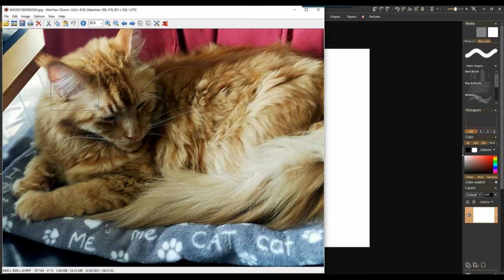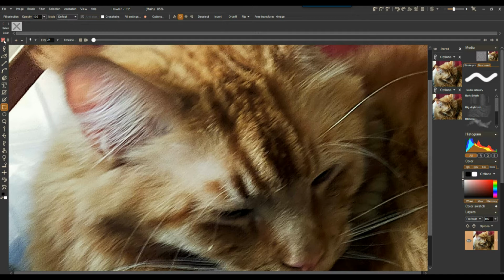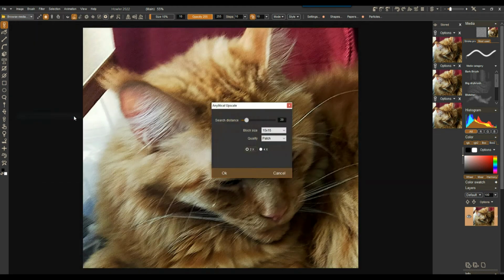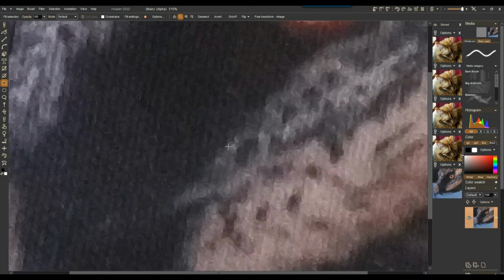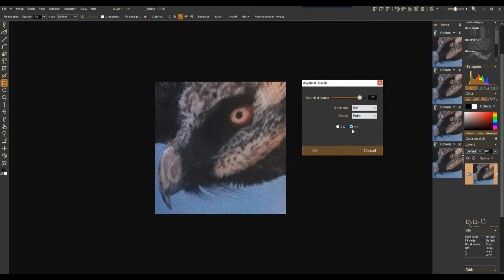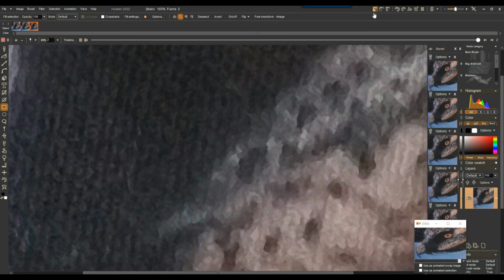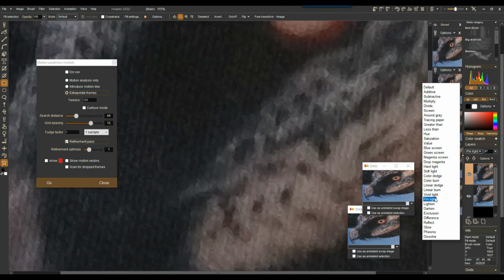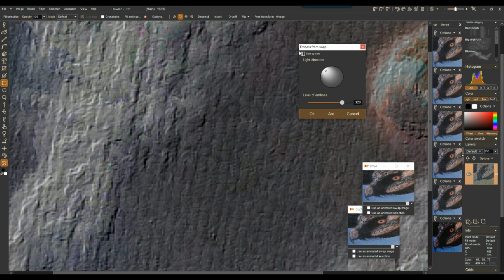understanding supersampling with algorithmic upscaling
a deeper look at some of the options, what to expect